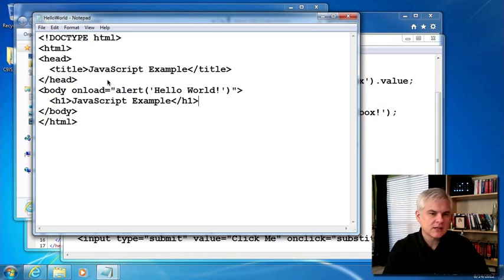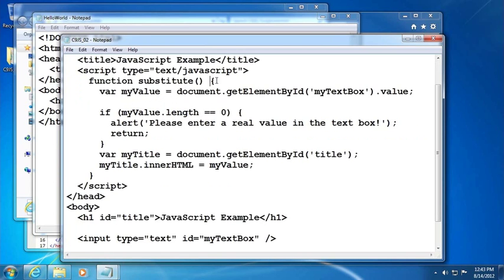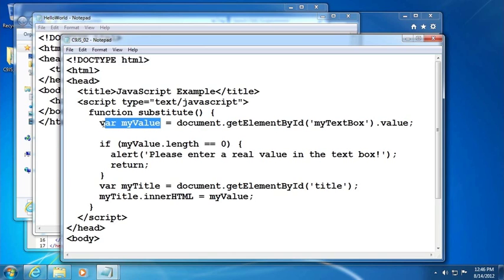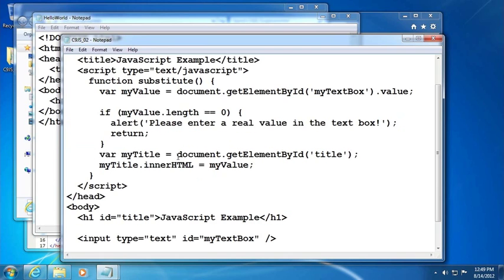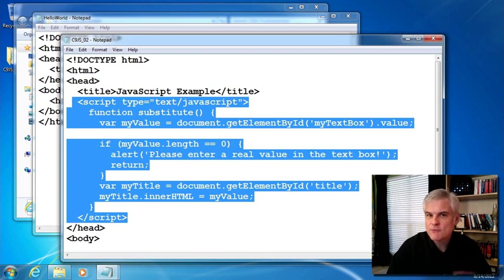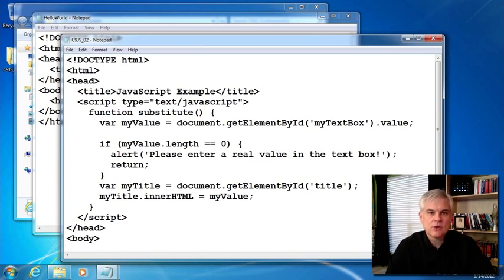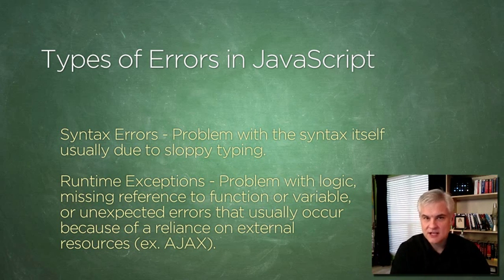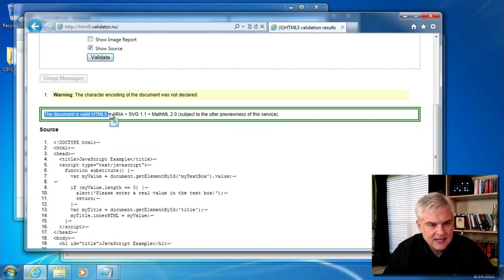Dissecting the First JavaScript Application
First JavaScript Application